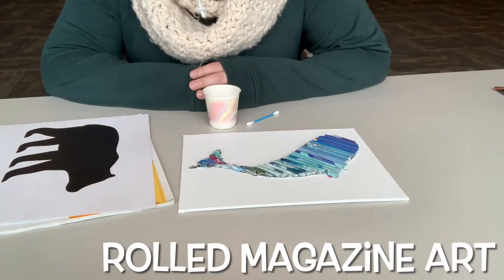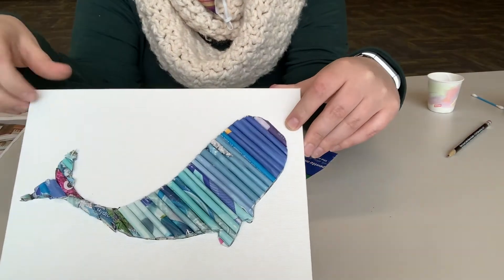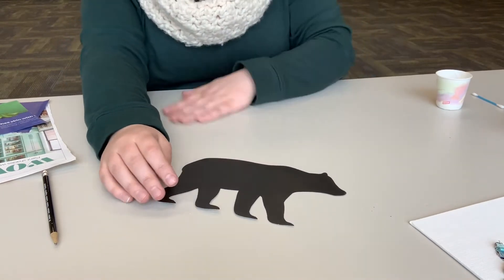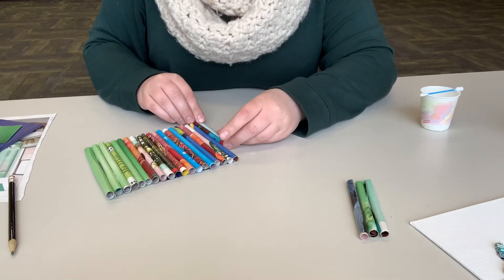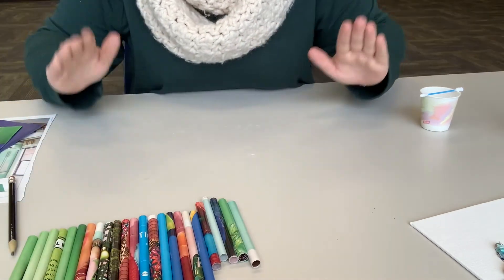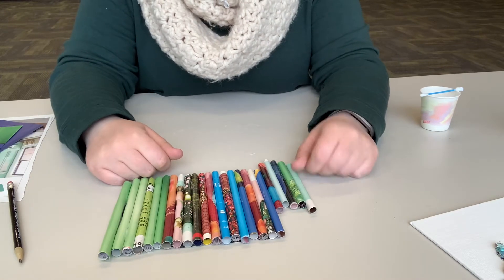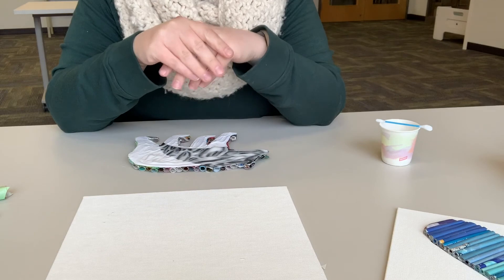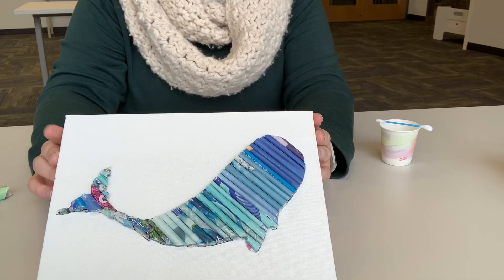April Teen & Tween Kit: Rolled Magazine Art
Learn how to make your very own Rolled Magazine Art piece! The Rolled Magazine Art Kit is available for 5th-12th graders at the Jackson County Library System. Kits are completely FREE and can be picked up at any of the three libraries.

To reserve yours, call the Jackson Library at 847-4748, the Lakefield Library at 662-5782, and the Heron Lake Library at 793-2641. Have fun and share photos of your creations!